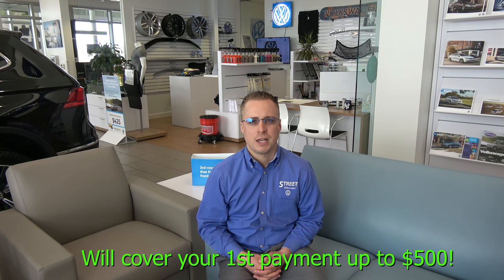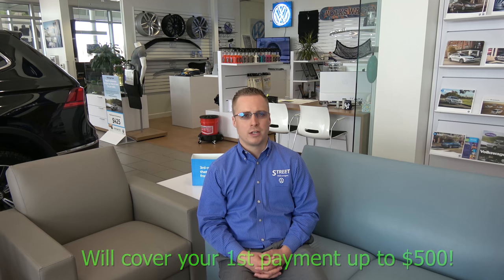Summer Sales Event Volkswagen CPO Models @ Street Volkswagen of Amarillo!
Summer Sales Event is back! We are launching the 2018 CPO Summer Sales Event (SSE) where customers are eligible for a First Payment Paid program up to $500 when financing through VCI!
Give us a call today to learn more about this amazing program!